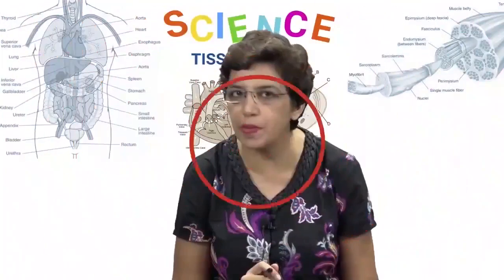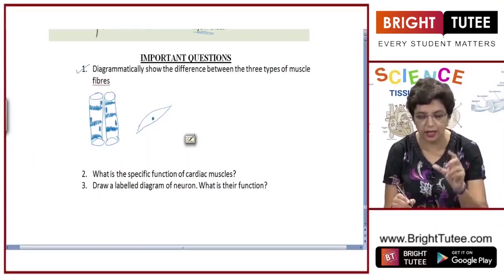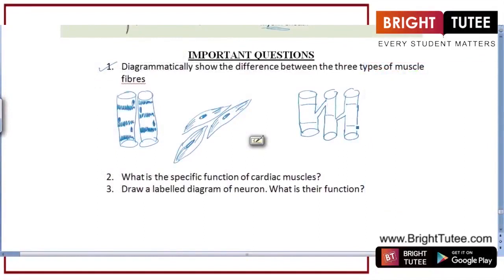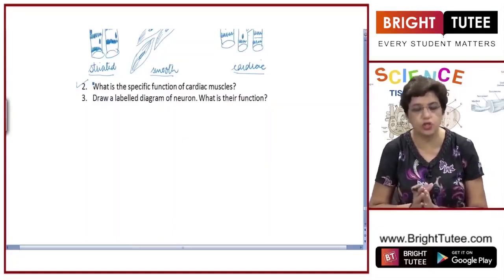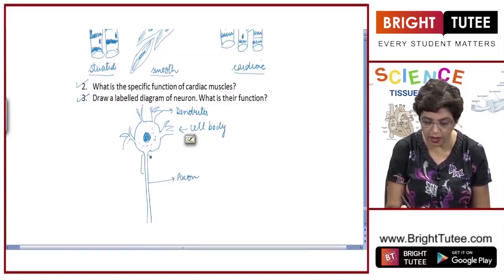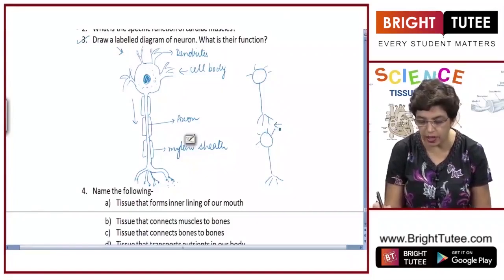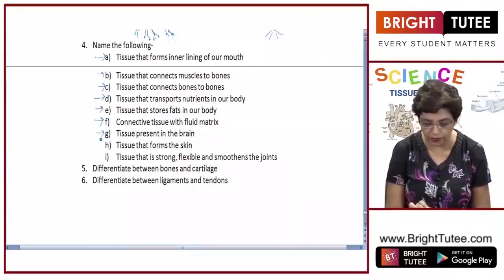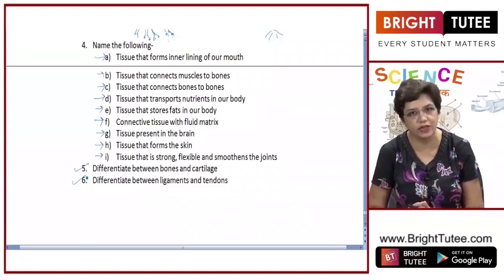1 5 Topic 6 2 Animal Tissues Part 5